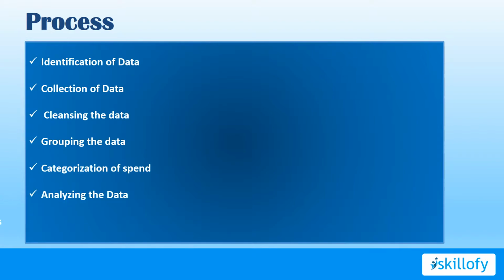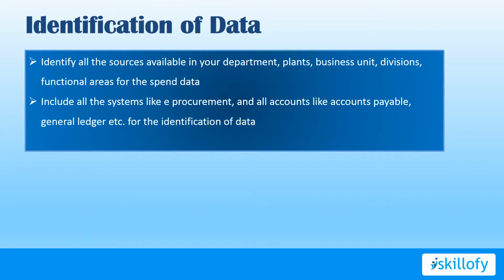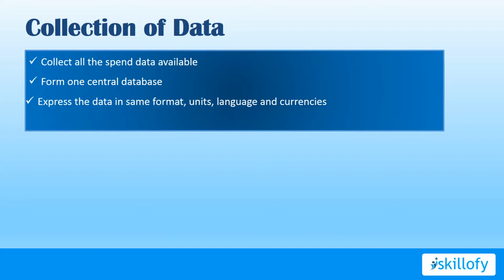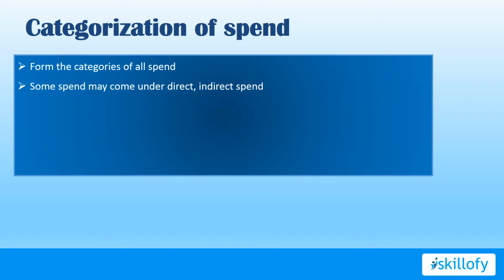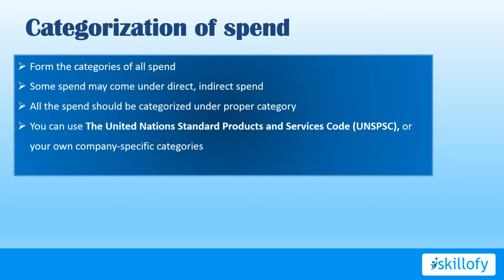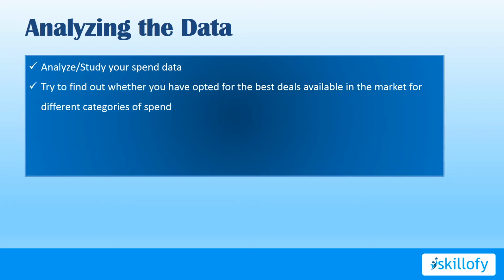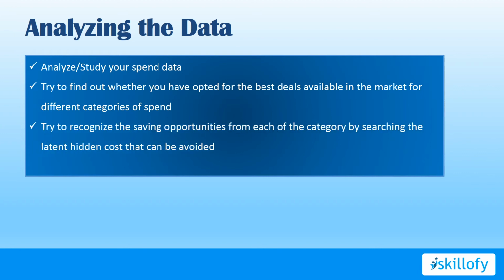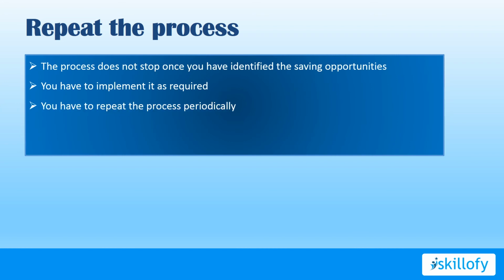Process for performing Spend Analysis